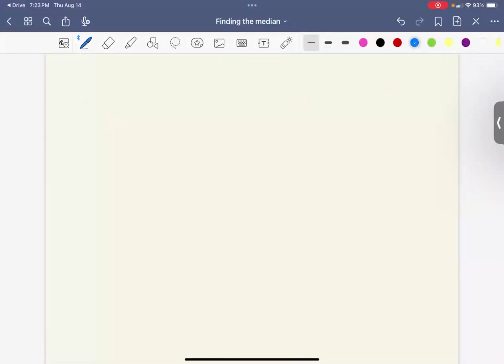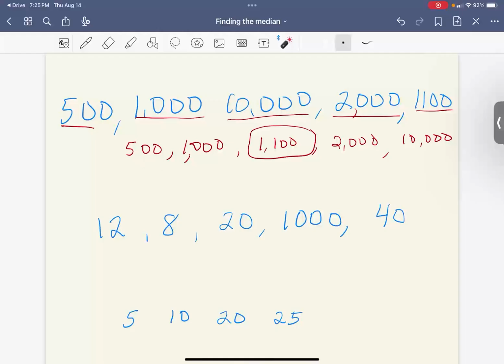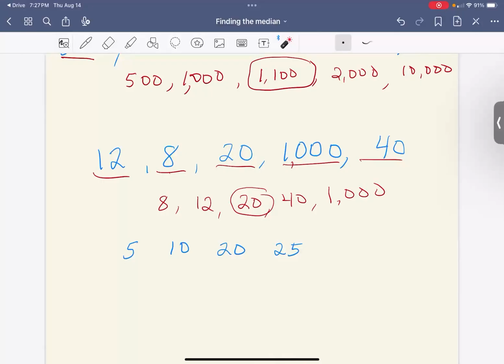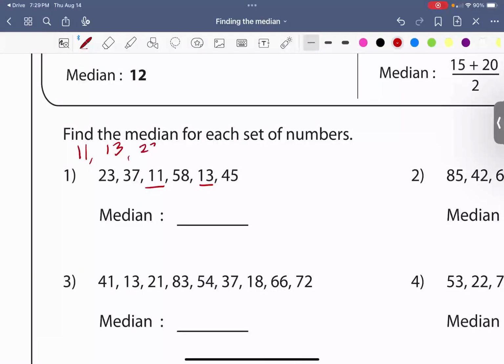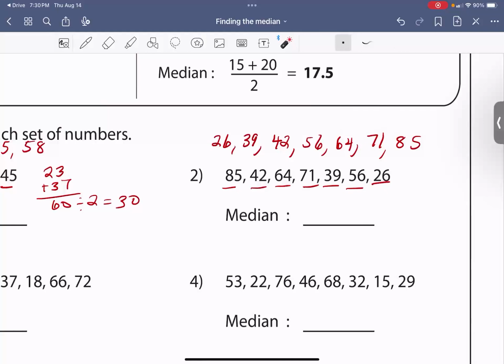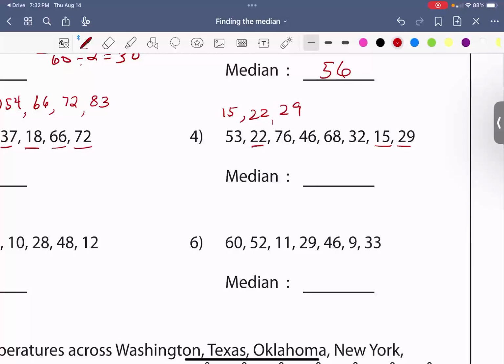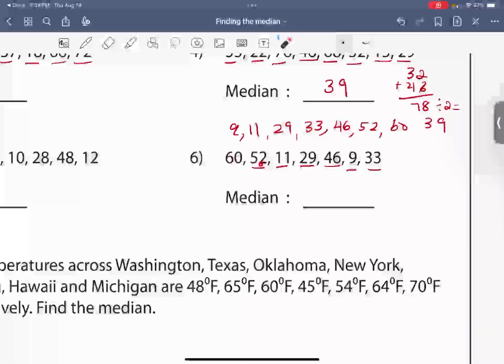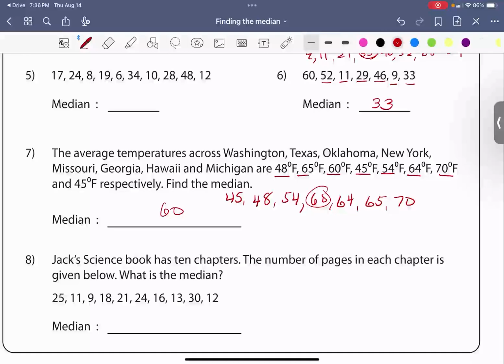How to find the median in a set of numbers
In this lesson, I show you exactly how to find the median of a group of numbers — step-by-step and easy to follow. We’ll work through clear examples so you can quickly spot the middle value, whether you’re working with an odd or even set of numbers. I also explain why finding the median is so useful in statistics — from avoiding the influence of outliers to understanding the true “middle” in real-world data like incomes, test scores, and housing prices. By the end of this video, you’ll not only know how to find the median, but you’ll understand why it’s a powerful tool in data analysis.